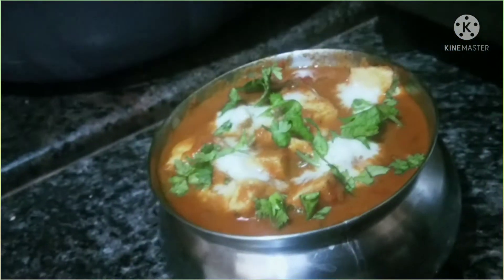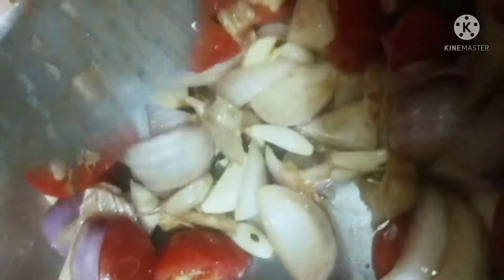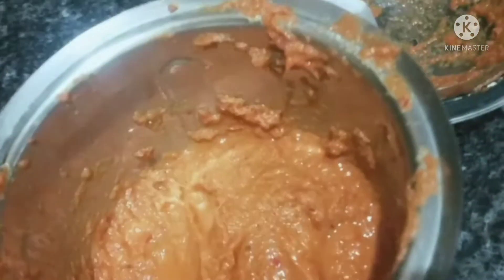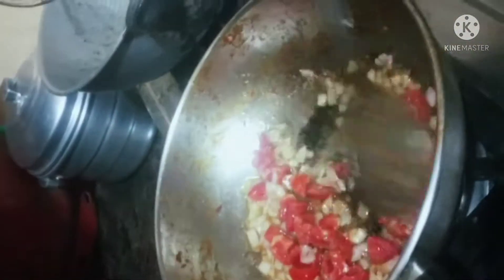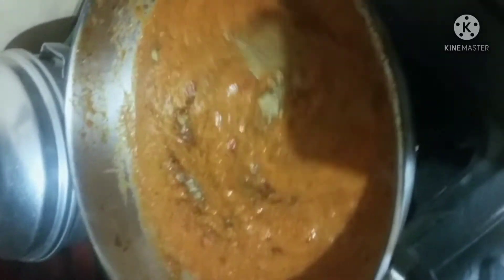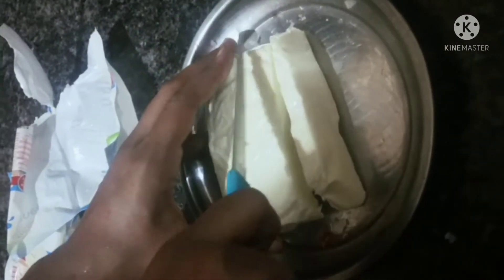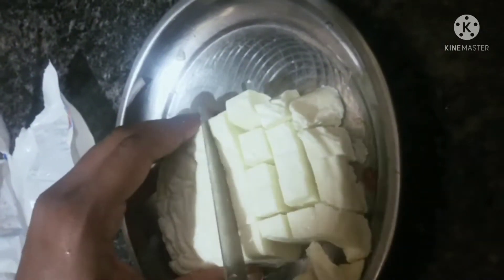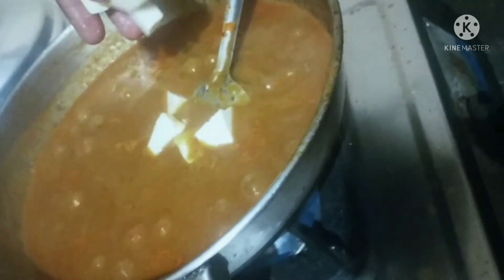Panner butter masala recipe... Restaurant style....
panner butter masala recipe hope you all will like the vedio. 👍

prathibha 7999